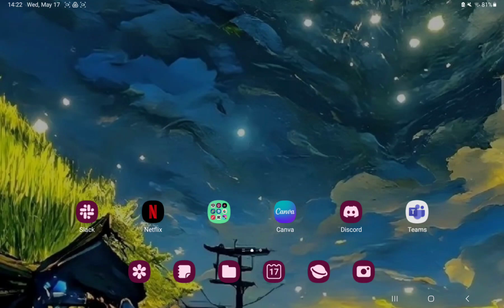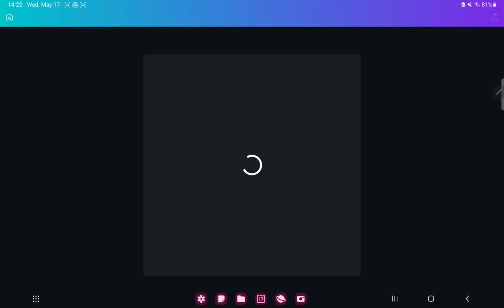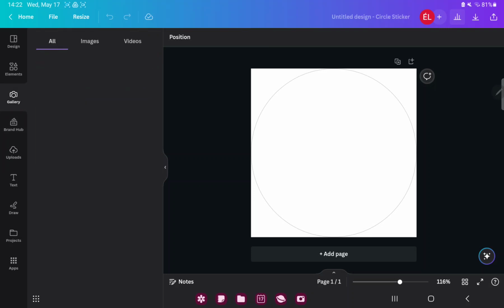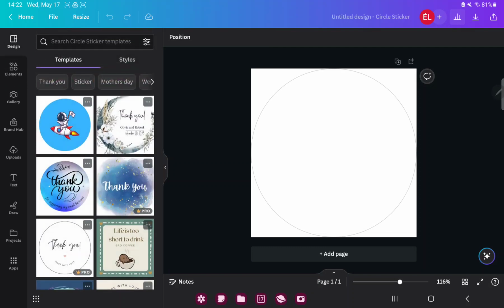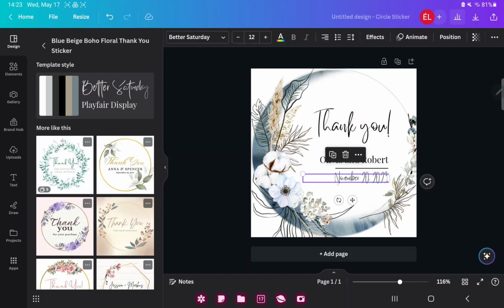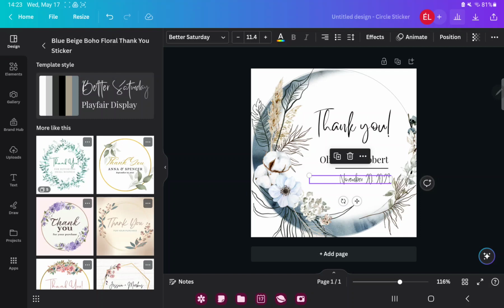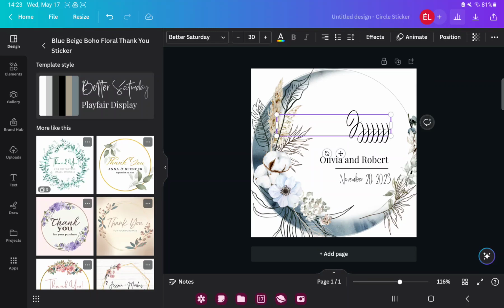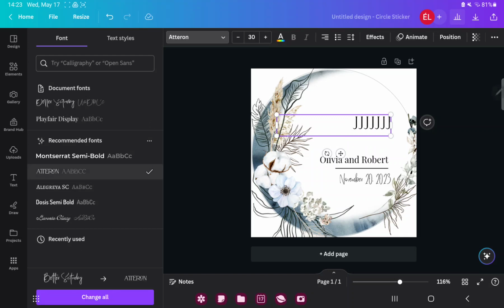How to design a circle sticker on Canva?